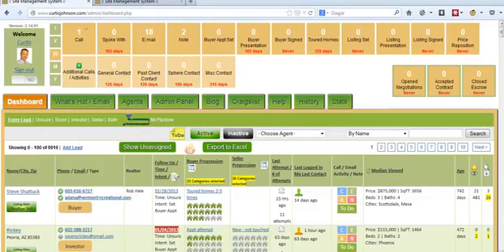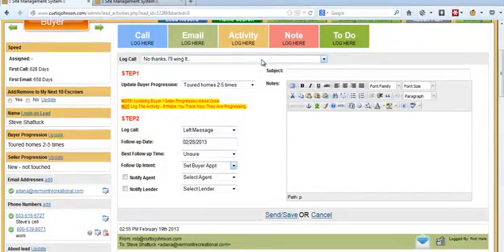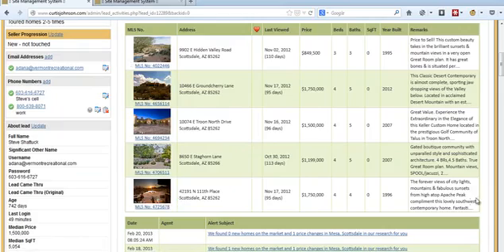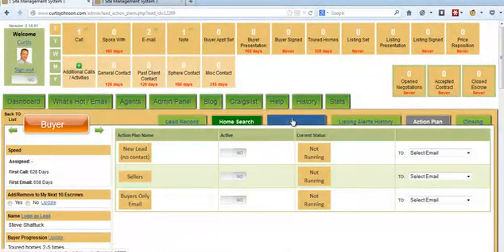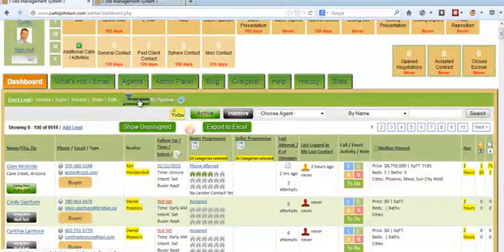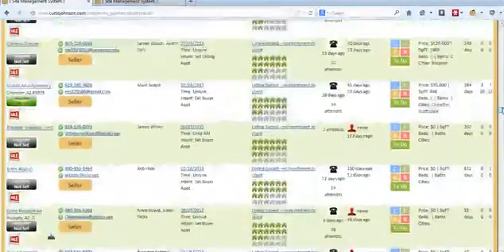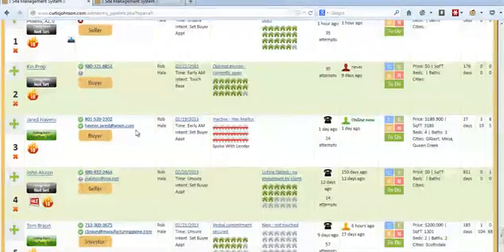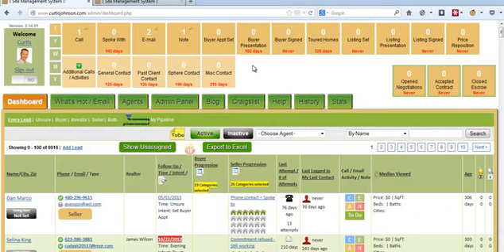Real Estate Lead Conversion Mastery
today and fill out the form on the right hand side for more information.

What good are your leads if you aren't tracking and converting them? Our system makes it easy for you to track ALL of your leads and we provide the needed tools (phone scripts, email templates, etc) to convert web leads at a high percentage.